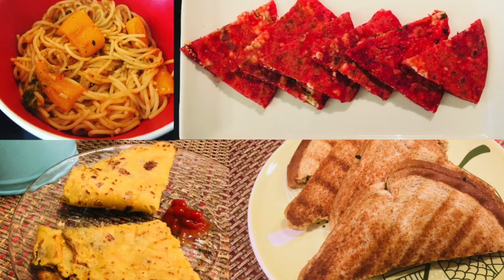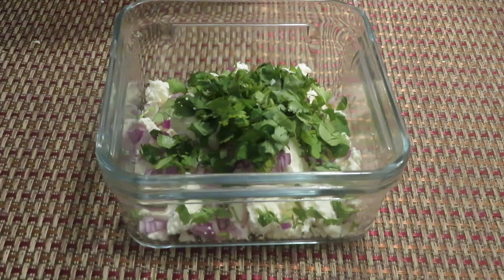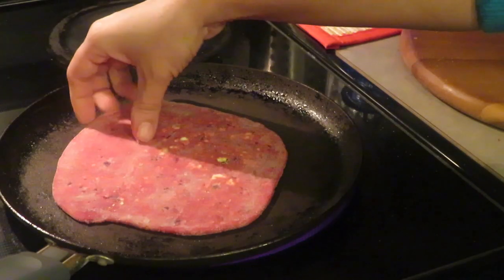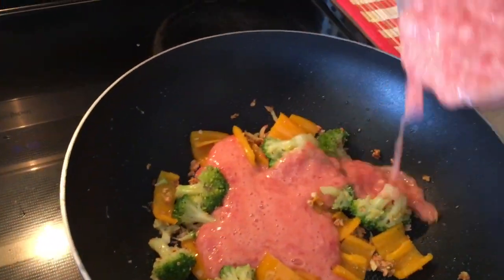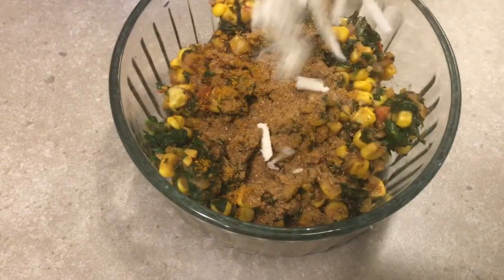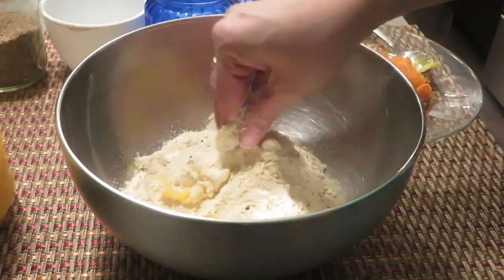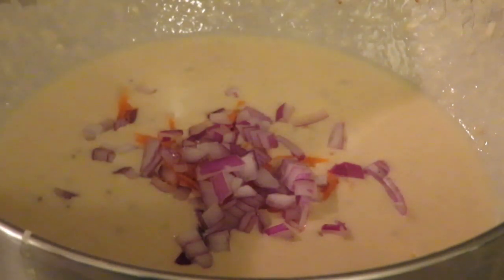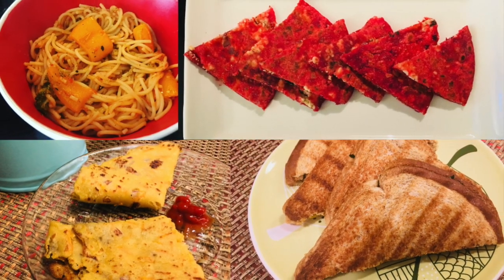Indian Kids Meal Ideas -Quick & healthy recipes for kids and Adults /Happy Home Happy Life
In this video I am sharing 4 recipes for Kids Meal , quick & healthy recipes for kids and Adults. Lunchbox ideas

1- Beetroot Paratha

2- Vegetable Spaghetti

3- Spinach Sandwich

4- Atta Cheela / pancake

- Happy Home Happy Life